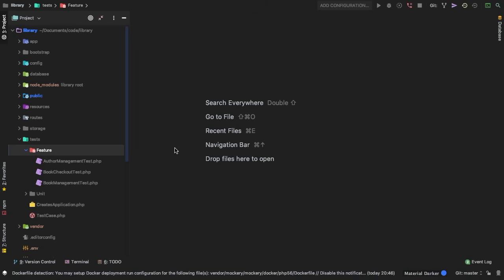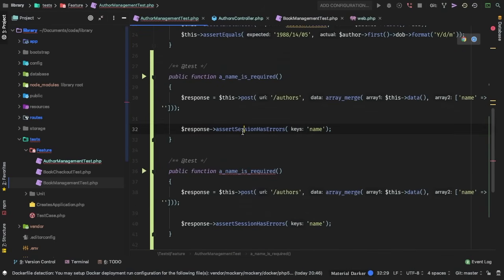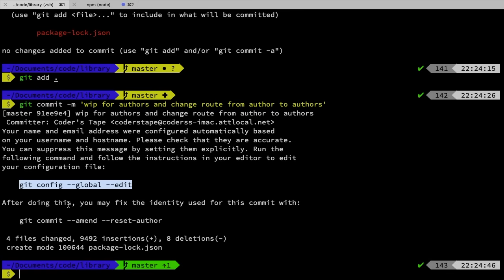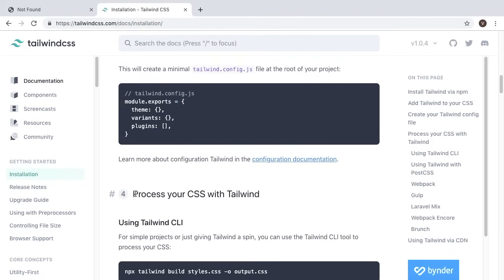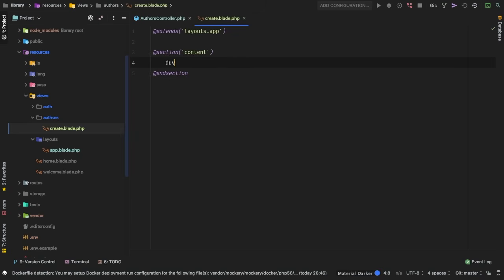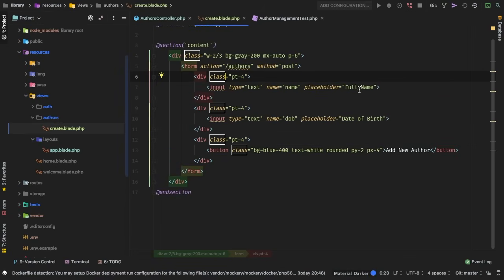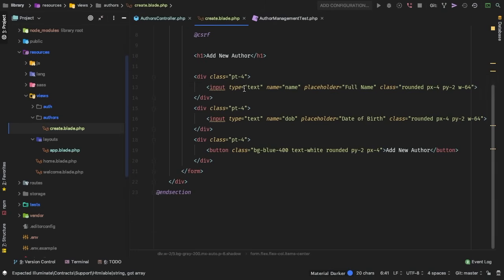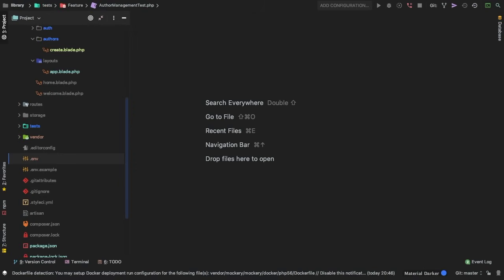Test Driven Laravel - e06 - Testing Validation, Importing Vue.js & Tailwind CSS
Let's take care of some last minute validation for our Authors flow and then let's shift our focus to the front-end. First, we remove all remains of Bootstrap and then install Vue and Tailwind CSS. Finally, we get to see all of our code that we've written through TDD be accessible through the browser.

Resources
Course Source Code

We are tackling a brand new series to showcase a real-world workflow that you may adapt to your liking. We will be building a library management software for our local library that will include the ability to checkout books, reserve books and much more. We will be doing this through the TDD methodology, come along as we dissect Test Driven Laravel Development.